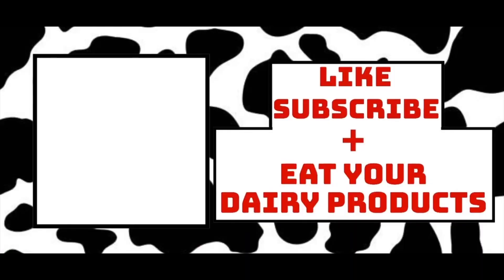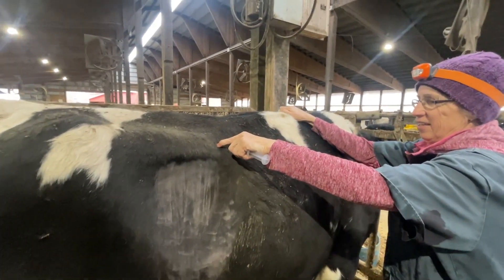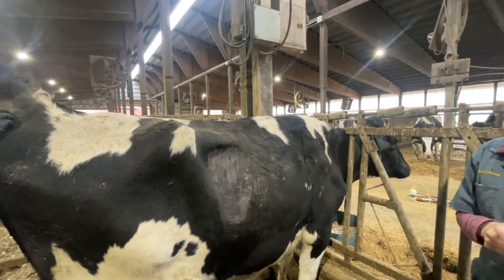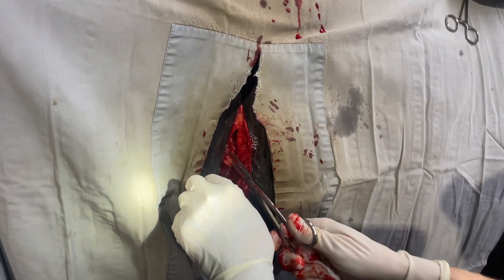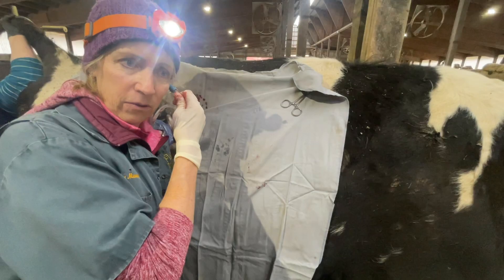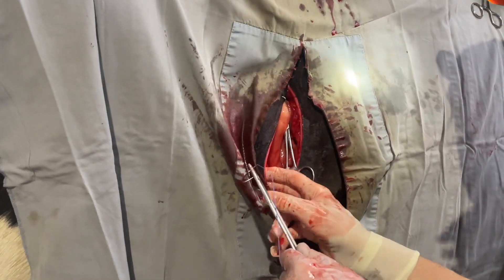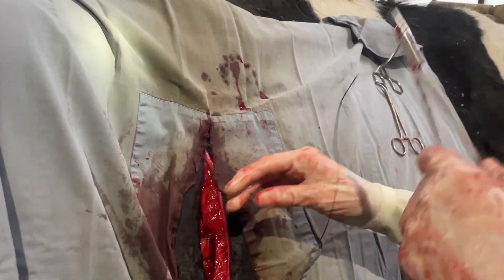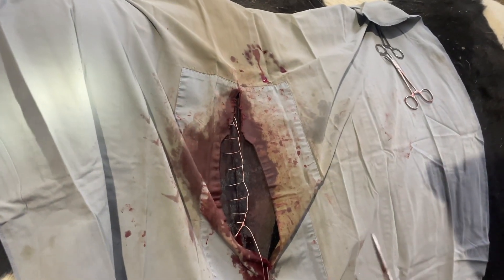Emergency Cow Surgery with Dr. Murray from Battenkill Bovine Veterinary Clinic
Hey Folks! Today, we had Dr. Murray out to the farm to conduct an emergency displaced abomasum surgery on a cow.

A Displaced Abomasum (DA) occurs when the stomach compartment migrates to the wrong side of the cow and she cannot process feed effectively. This means she has a very big stomach ache. We fix this by cutting her open just behind her last rib, reaching in and releasing gas from her abomasum. We can then pull the abomasum over to the right side of the cow where it belongs. It is then stitched into the sidewall of the cow so that it stays put.

Watch along to see Dr. Murray complete this life saving surgery on one of our cows.

Warning: We cut a cow open in this video.